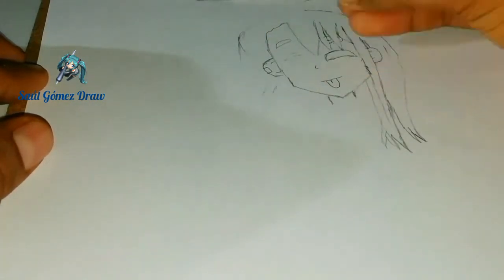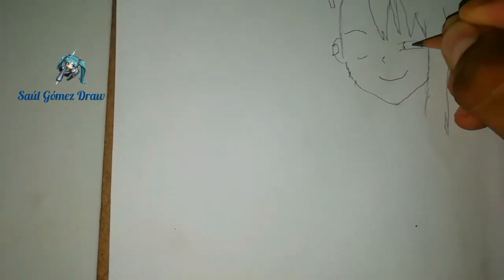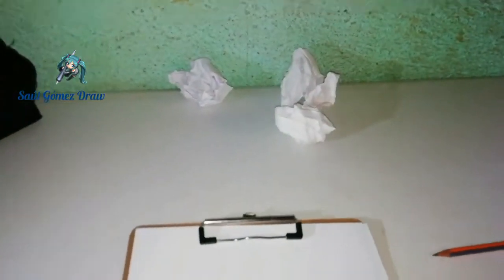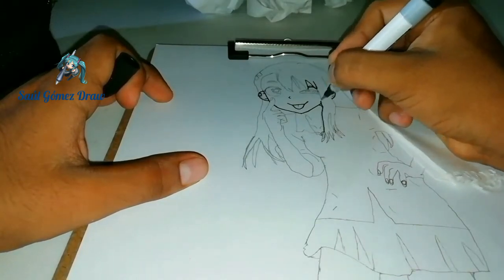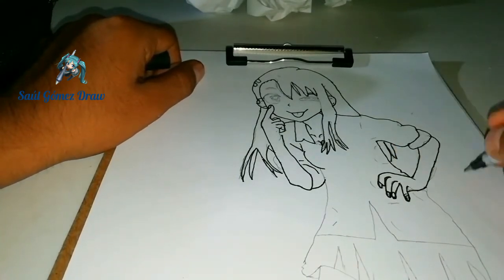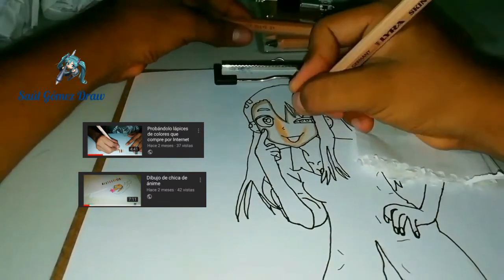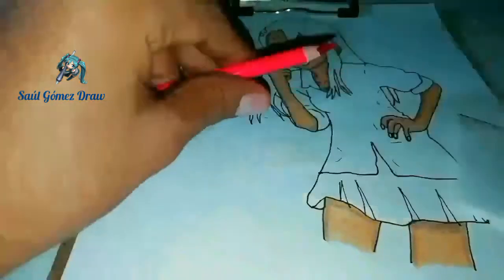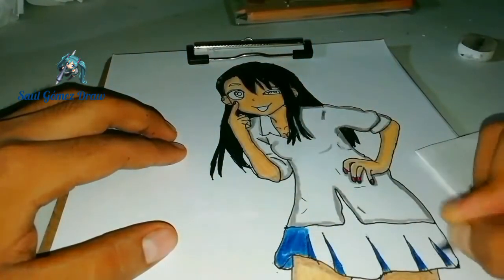Nagatoro - ánime 2021 👩🏽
B